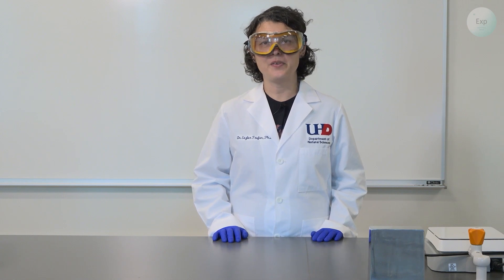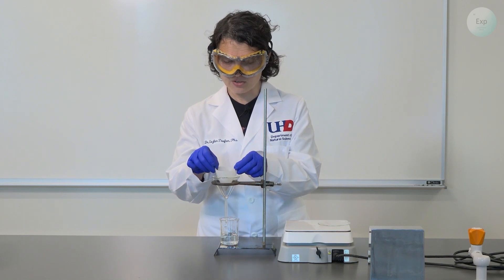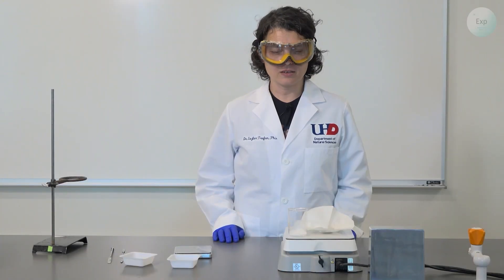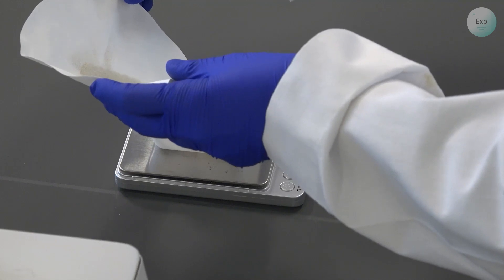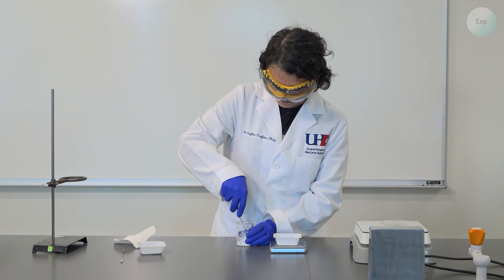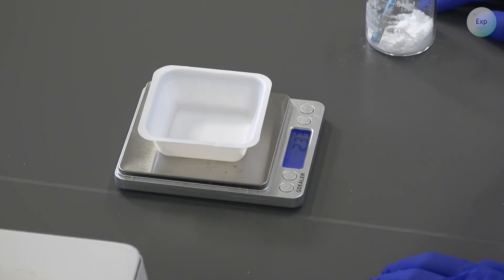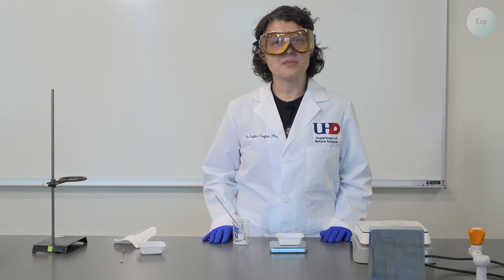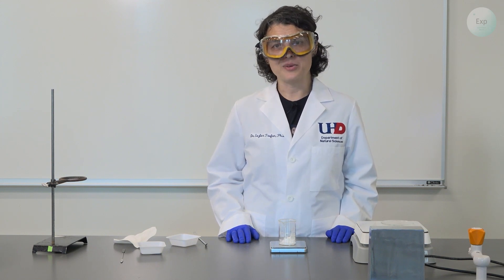Recovering Salt and Sand